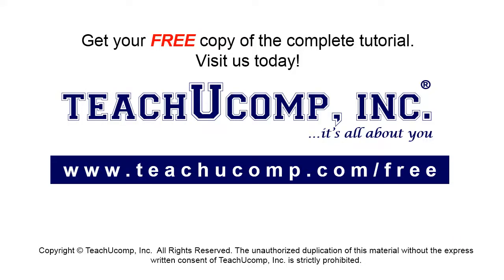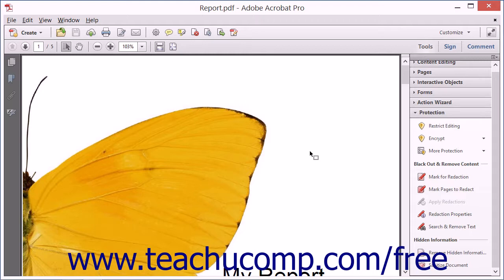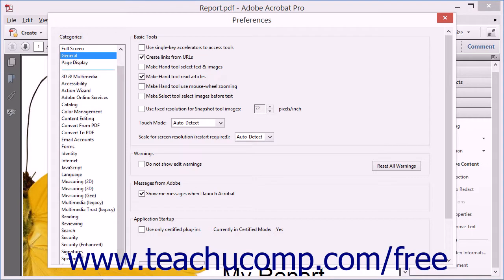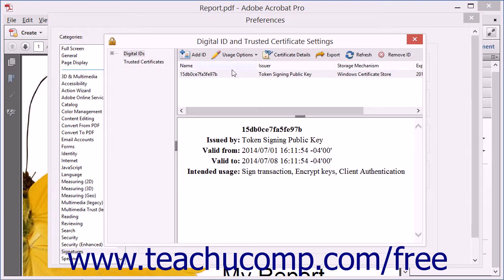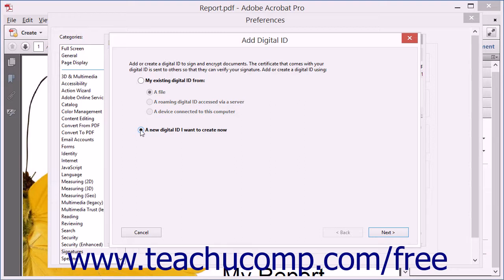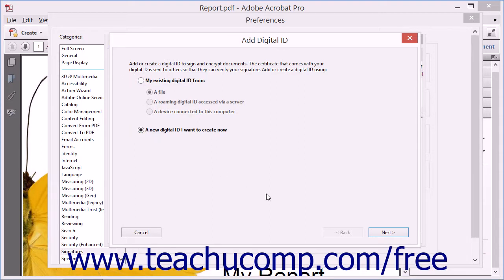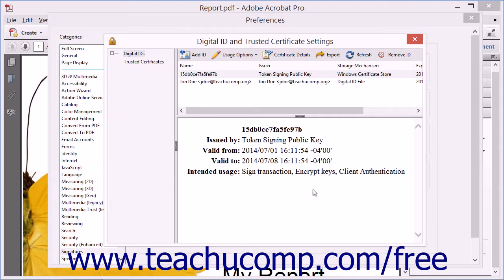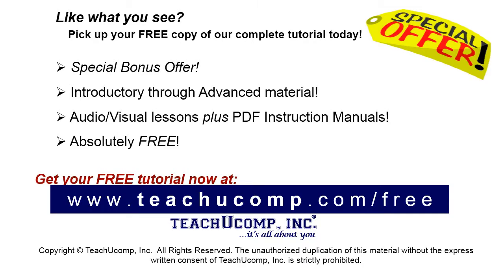Creating and Registering Digital IDs - Adobe Acrobat XI Training Tutorial Course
Learn about Creating and Registering Digital IDs in Adobe Acrobat XI Visit us today!